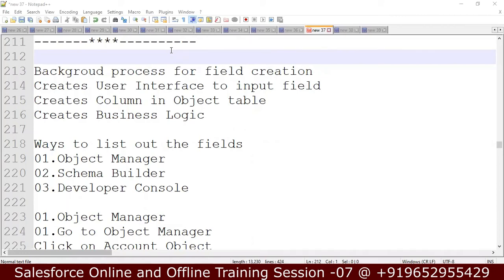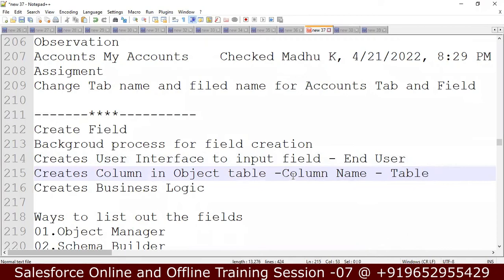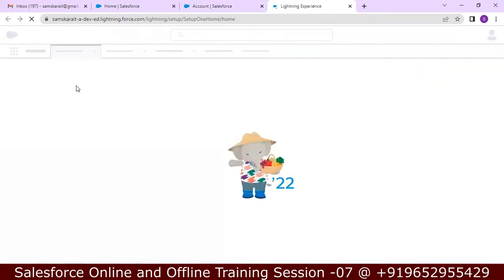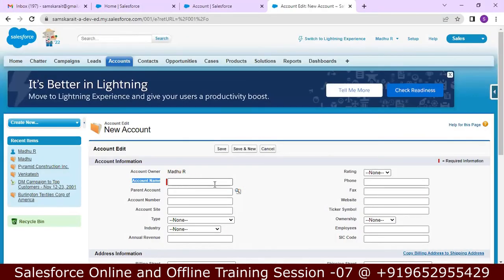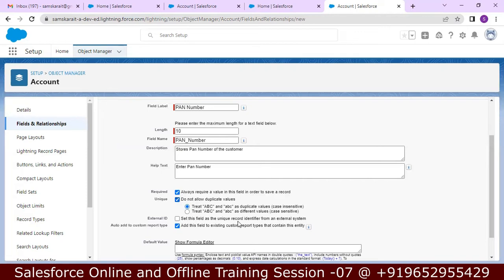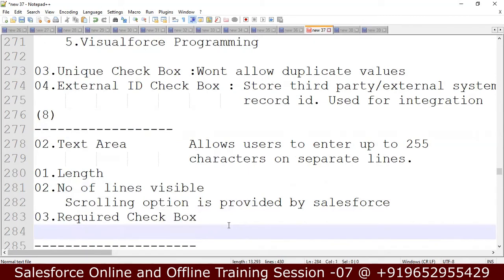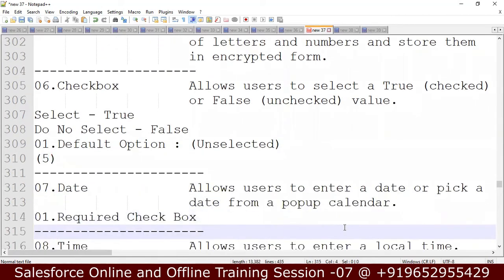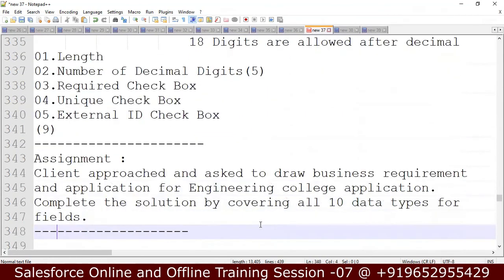Salesforce Data Types | Data Type Properties | Text | Date Time | Number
Salesforce Job Guarantee Fast Track Course  Session-07

Topics Covered
Data Types
Properties
Text
Text Area
Text Area Long
Text Area Rich
Checkbox
Date
Time
DateTime
Number
Custom Object Tab | Web Tab | Visualforce Page Tab | Organization ID | Object ID| Record ID| Standard Custom Fields

Topics Covered
Types of Tabs (5)
1.Custom Object Tab
2.Web Tab
3.VF Page Tab
4.Lightning Page Tab
5.Lightning Component Tab

Organization ID
Object ID
Record ID

Standard Fields
Custom Fields
Customize Standard Application |Create Custom Lightning Application |Create Custom Object

Topics Covered
Customize Standard LightningApplication
Create Custom Lightning Application
Object,Field,Tab,Application
Standard Applcation
Custom Application
App Launcher,App Menu, App Manager
Customize Navigation Bar
Customize Standard Application
Create View
Standard Object, Custom Object, Sobject
Object Manager, Schema Builder, Developer Console
Tab, Business Logic, Object Table
Create Custom Object

Topics Covered
Org Id, Instance
Customize TabBar
Customize SideBar - Collapsible Side Bar
Operations on Record
  Create, Edit, Delete, Undelete, View
Enhanced ListView Controls
  All Accounts
  My Accounts
  New Last Week
  New This Week
  Platinum and Gold SLA Customers
  Recently Viewed

Topics Covered
Understand Salesforce Basics
Create Salesforce Developer Edition Account,
Salesforce Step by Step, Logo, Release, Edition, Global Search, Switch to Lightning Experience,
Profile, Setup, Help, App Launcher, Sales, Marketing, Service, Side Bar, View

**Topics Covered**
01.3 Kinds of Technologies in Software Industry
       01.Front End Technologies
       02.Back End Technologies
       03.Business Logic Technologies
02. 2 Categories of Software Cloud
 01.On Premise Applications
 02.Cloud Applications
03.Salesforce History Marc Benioff
04. Salesforce Cloud Services
       01.Software As A Service
       02.Platform As A Service
       03.Infrastructure As A Service

**Topics Covered**
01.Marketing Cloud
02.Sales Cloud
03.Service Cloud

**Topics Covered**

01.Features of MarketingCloud
 01.Marketing Application
 02.Email Studio
 03.Mobile Studio
 04.SMS Studio
 05.Social Studio
 06.Journey Builder
02.Features of Service Cloud
 01.Service Application
 02.Knowledgebase
 03.Communities
 04.LiveAgent/Omni Channel/Chatbots
 05.Computer Telephony Integration-CTI

**Topics Covered**

01.AppExchange
02.Einestene Analytics
 01.Artificial Intelligence
 02.Dynamic Reports
03.App/Application Cloud
 01.Force.com
 02.Database.com
04.Lightning Data
 01.D&B Hoover App
 02.D&B Optimizer App
05.Collaboration/Chatter
 01.Slack

**Topics Covered**
01.Regions
 01.North America Region(NA)
 02.Europe Region(EU)
 03.Asia Pacific Region(AP)
02.Instances
 01.Server Status
 02.Server History
 03.Server Maintainance
 04.Number of Instances in Each Region
  01.NA0-NA218
  02.EU0-EU48
  03.AP0-AP28
03.Orgs
 01.Org ID
 02.Number of Orgs for Instance